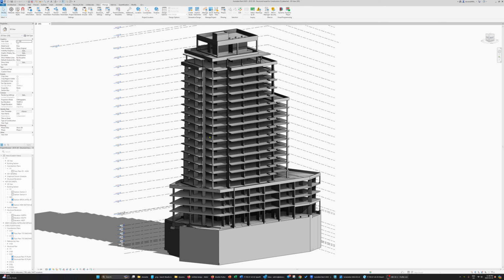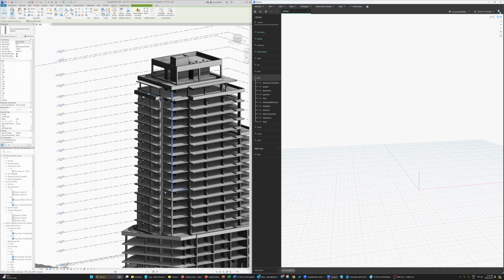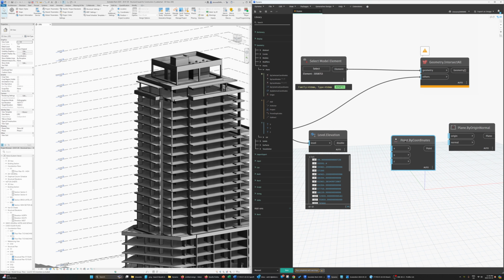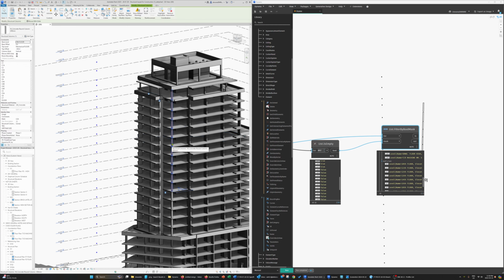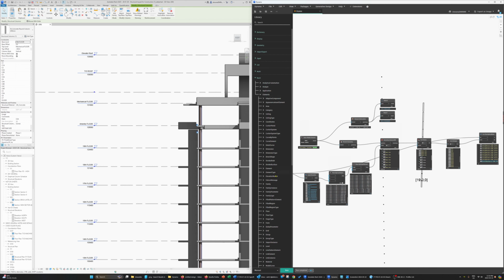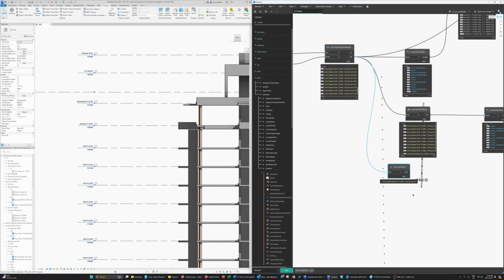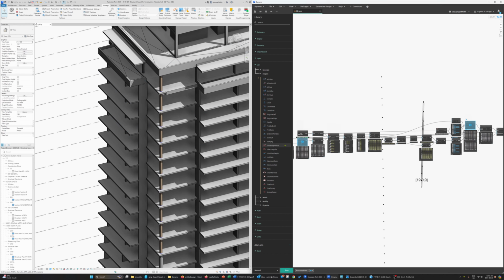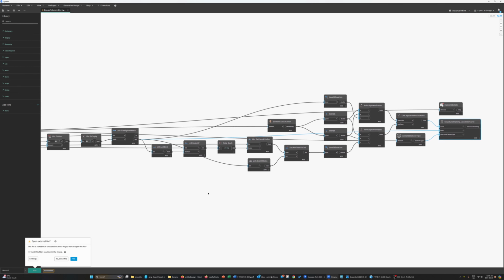Revolutionize Your Revit Workflow: Split Columns with Intersecting Levels Using Dynamo | 4K Tutorial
Are you tired of dealing with BIM models where columns span from the first to the last level, creating a design nightmare? Say goodbye to those tedious fixes! In this game-changing 4K tutorial, learn how to automate the process of splitting columns using Dynamo, saving you time and frustration.

With just a click of a button, this powerful script will:

    • Automatically split columns at intersecting levels
    • Delete the old, inconvenient columns
    • Streamline your workflow and enhance your productivity

This tutorial is a must-watch for architects, BIM professionals, tech enthusiasts, and anyone involved in the real estate and construction industries. Transform the way you handle column design in Revit and make your projects more efficient than ever.

Join us and discover how to:

    • Implement a simple yet effective Dynamo script
    • Enhance your Revit modeling with automation
    • Overcome common design challenges effortlessly

Whether you're looking to impress your clients, optimize your workflow, or stay ahead in the industry, this tutorial offers invaluable insights and advanced techniques.

📌 What You’ll Learn:

    • Automating column splitting with Dynamo
    • Improving design efficiency in Revit
    • Advanced techniques for BIM modeling

Don't miss out on this opportunity to elevate your BIM skills and revolutionize your design process. Watch now and unleash the full potential of your Revit projects!